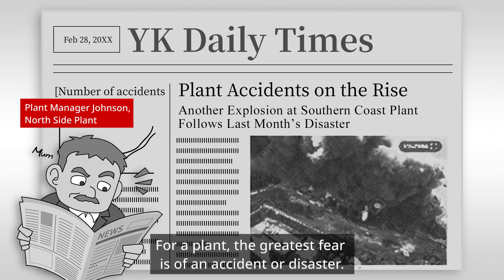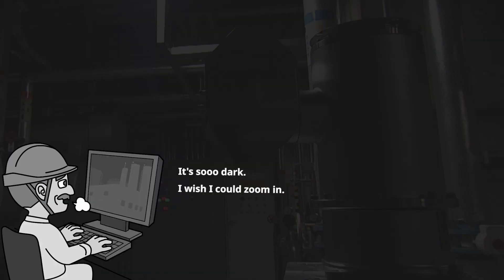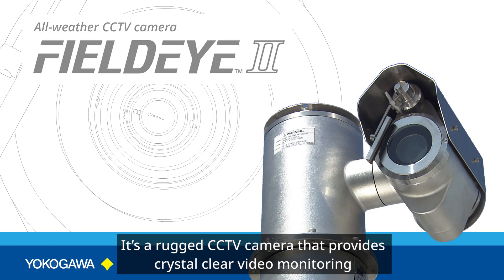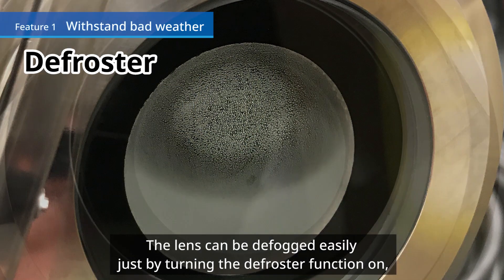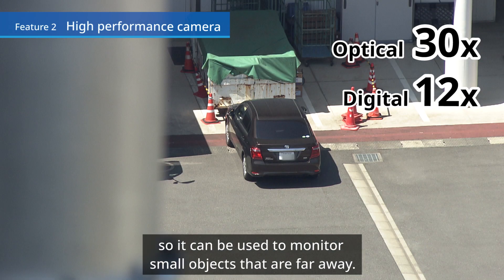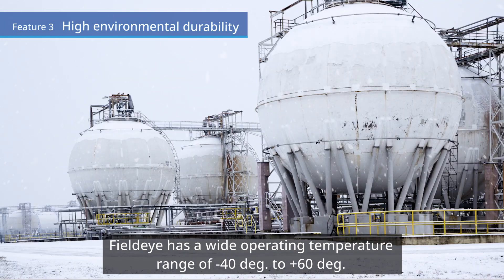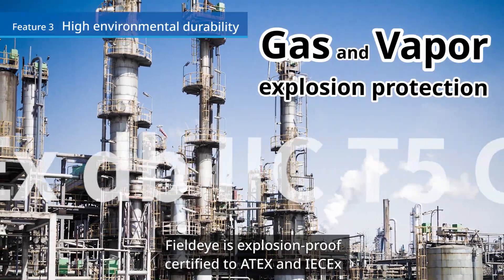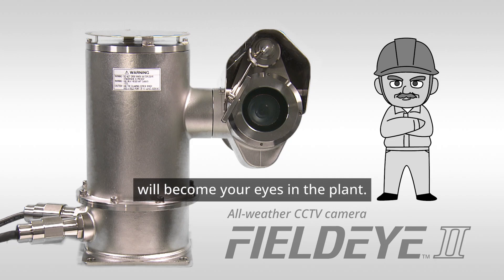Explosion Proof Camera - FieldEye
This is a description of the features and basic specifications of FieldEye.
The FieldEye (FC33) Pan Tilt Zoom Camera uses high-resolution FULL HD IP, and diecasting SUS 316L stainless steel body with excellent strength and corrosion resistance, and is the industry's top class compact size, allowing space-saving, and power-saving.